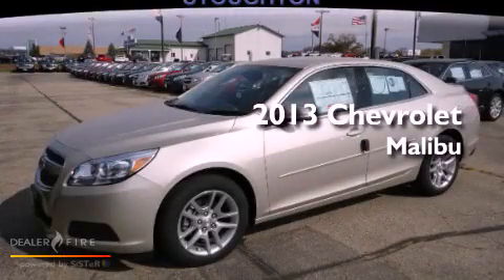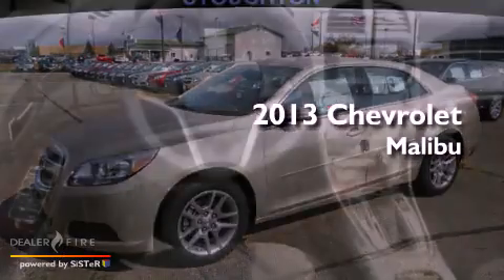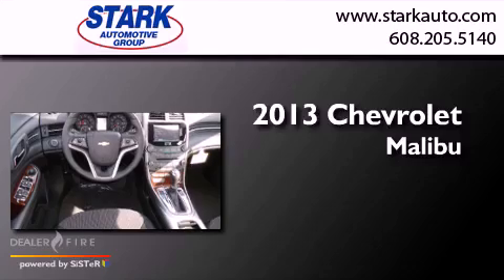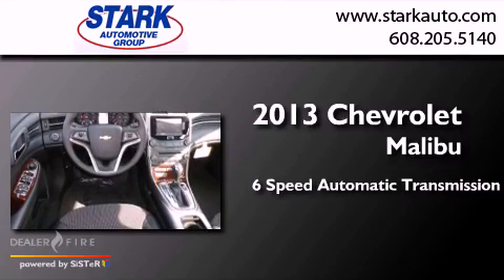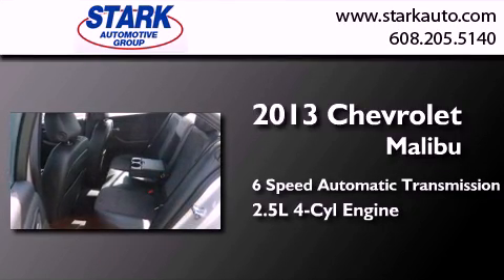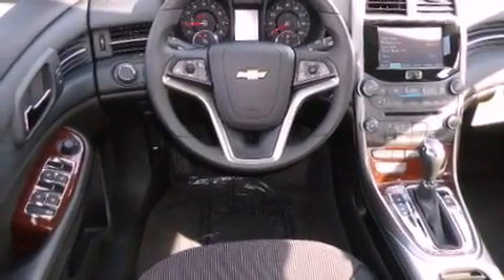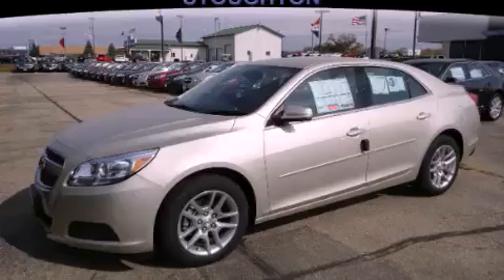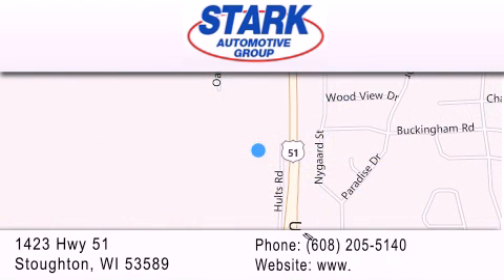2013 Chevrolet Malibu Stoughton WI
Year : 2013
 Make : Chevrolet
 Model : Malibu
 Engine : 2.5l 4-cylinder dohc
 Trans . : 6-speed automatic electronic with overdrive
 Exterior : silver metallic
 Miles : 7
 Interior : jet black
 Stock : 3130089